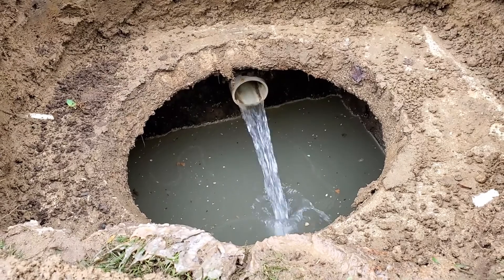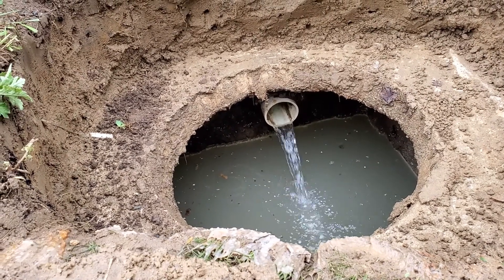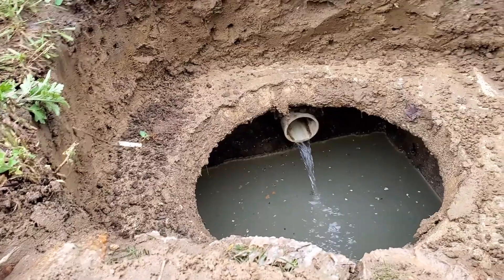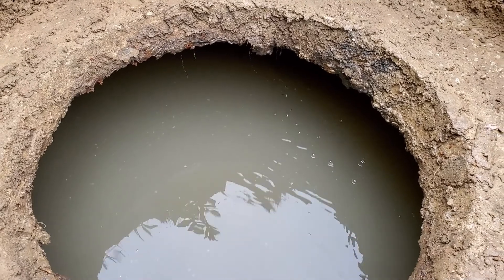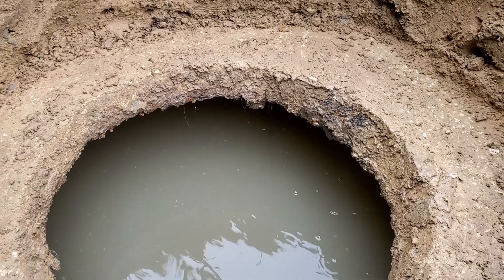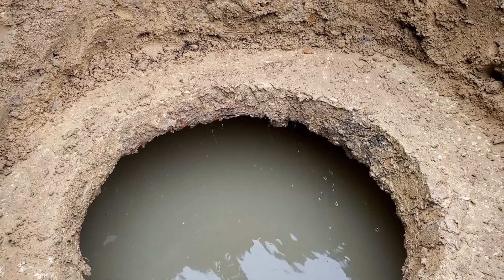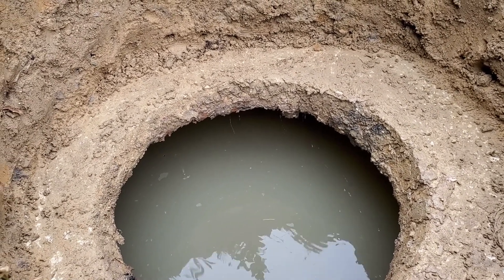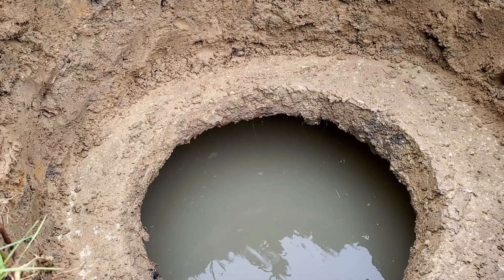How Water Use Affects Your Septic Tanks | D & J Septic Services, South Lyon, MI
👉This is a great example of how water use from the house really mixes up the septic tanks.
👉This mixing is what allows solids to be pushed through the tanks and out to the drain field.
👉It is best to spread out your water use to give long rest periods in the septic tanks.
👉Long rest periods allows that solids to settle out and let the clean water exit to the drain field.